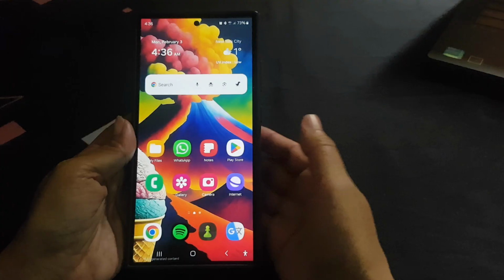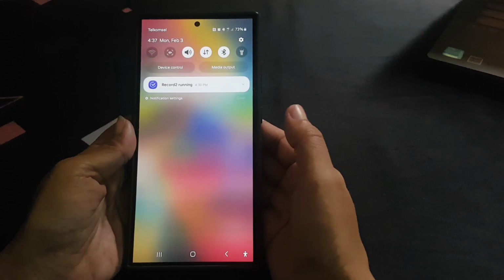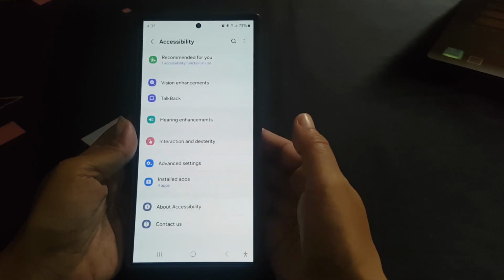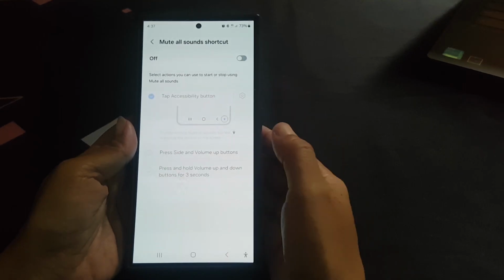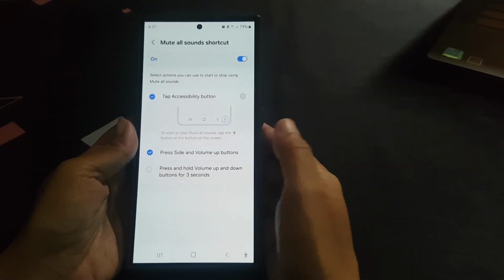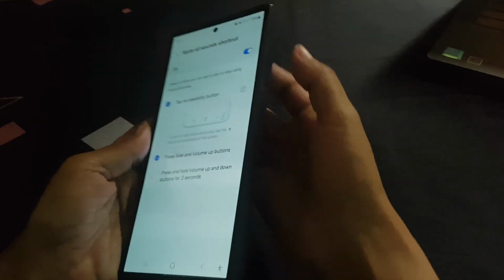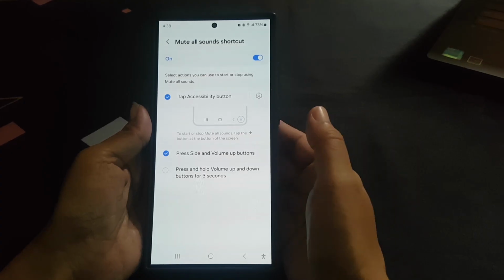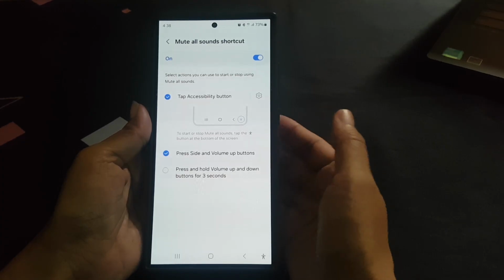How to set Side and Volume up keys as shortcut to mute all sounds on Samsung Galaxy S24 Ultra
In this video, you will find the steps on how to set Side and Volume up keys as shortcut to mute all sounds on Samsung Galaxy S24/S24+/S24 Ultra.

To set Side and Volume up keys as shortcut to mute all sounds on Samsung Galaxy S24 Ultra, do the following steps:
- Tap "Accessibility".
- Tap "Hearing enhancements".
- Tap "Mute all sounds".
- Tap "Mute all sounds shortcuts". If this menu is still off, tap the on/off switch until it turns blue to turn it on.
- Select "Press Side and Volume up buttons".

with this setting, you can mute or unmute all sound by pressing Side and Volume up keys at the same time and then select Mute all sounds.

While you're muting all sounds, you can not use volume buttons to adjust the volume level and you are only be able to put your phone in silent or vibrate mode.